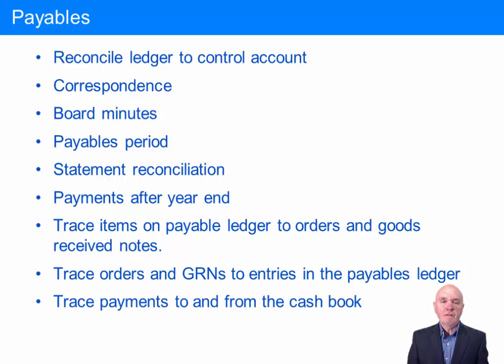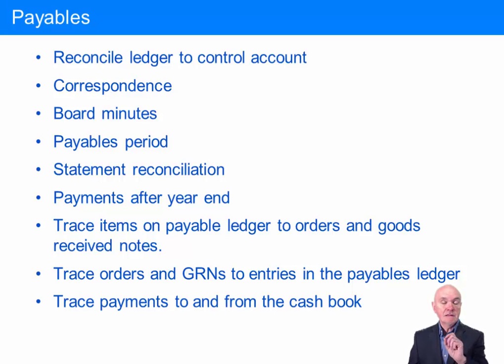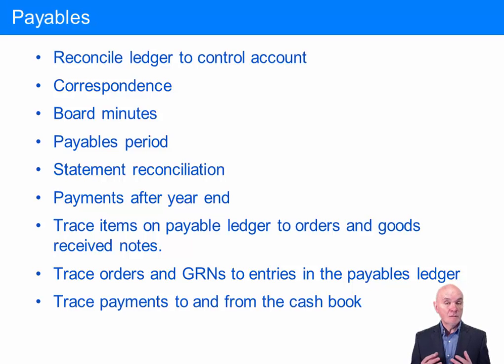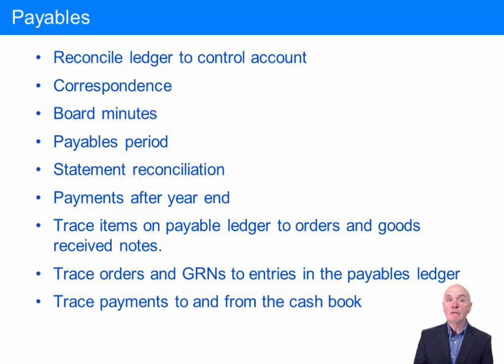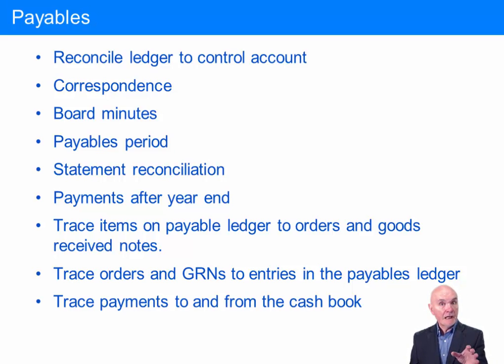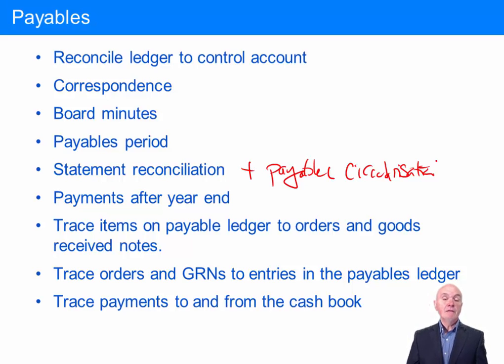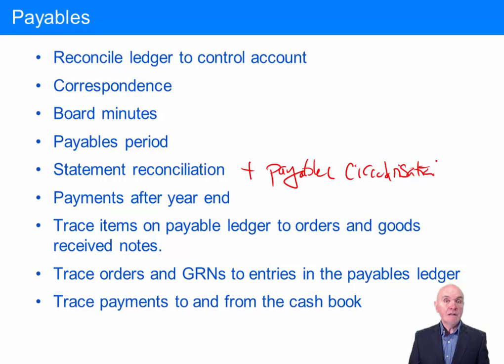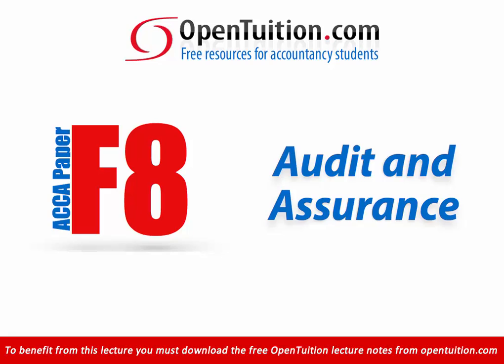ACCA F8 The Audit of Payables